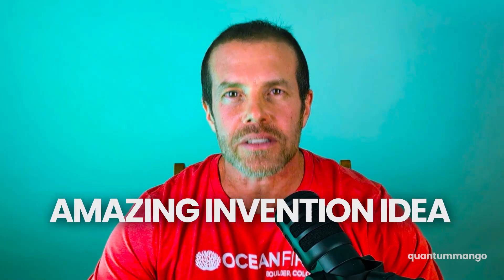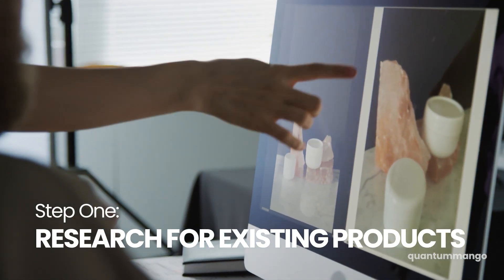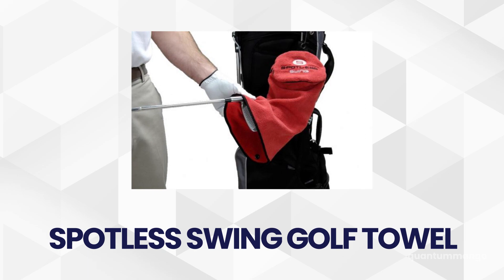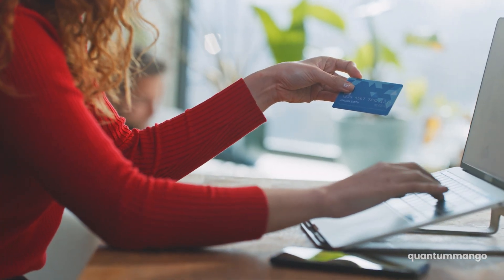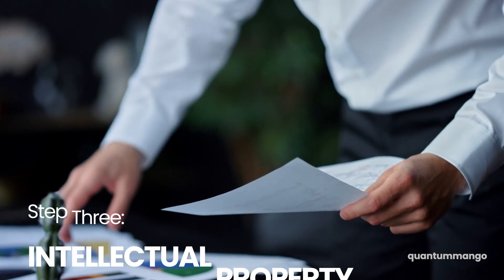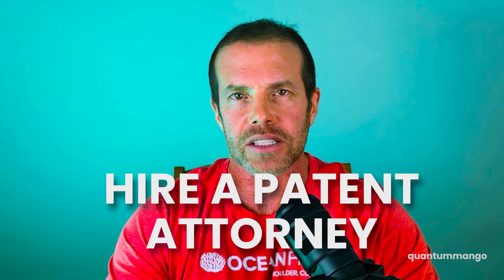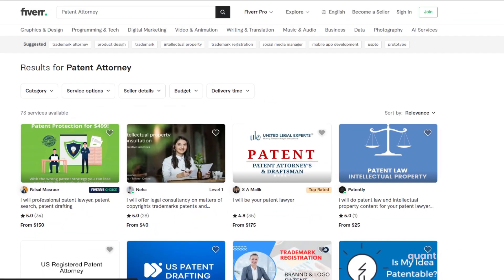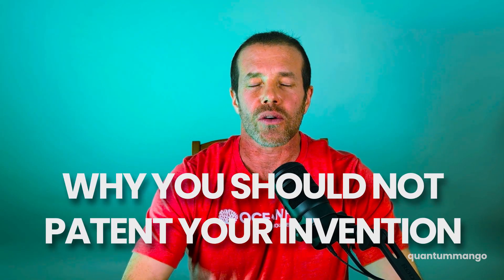The First Three Steps To Making Your Invention A Success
Invention Success: Conquering the first three steps to transform your idea into reality.